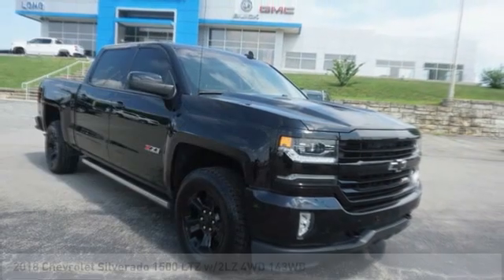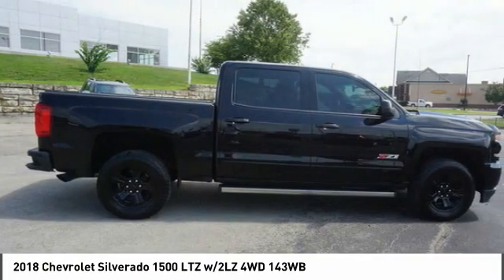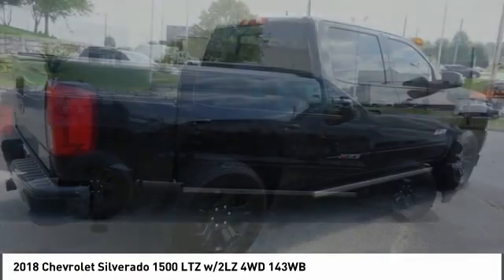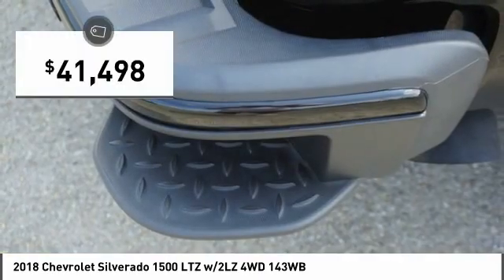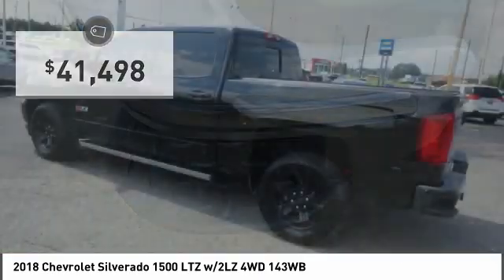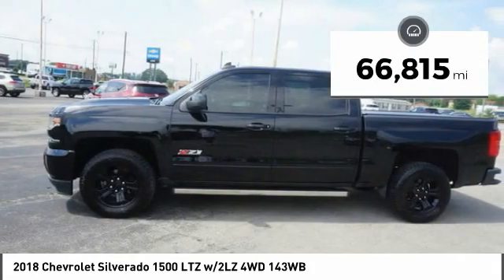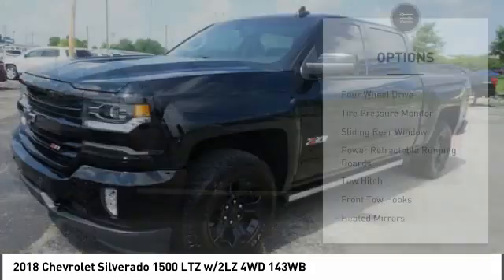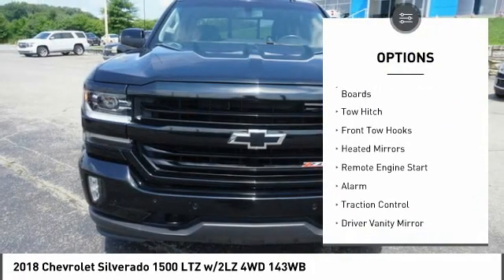2018 Chevrolet Silverado 1500 216091P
2018 Chevrolet Silverado 1500 LTZ w/2LZ 4WD 143WB

You'll love this 2018 Chevrolet Silverado 1500. This is a vehicle you'll want to take home. Call and get in touch with Long Of Athens directly, and be the first to open the vehicle door today!